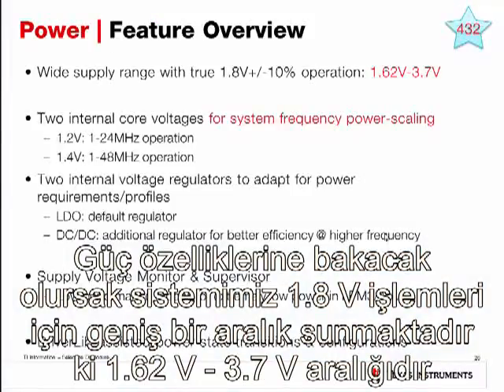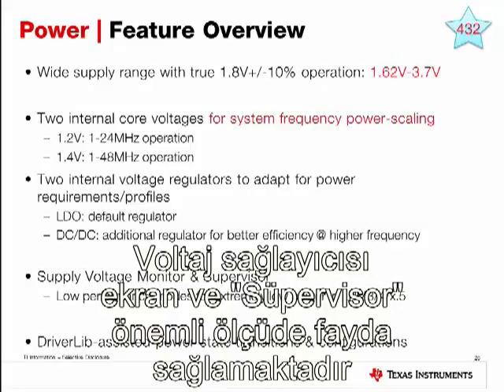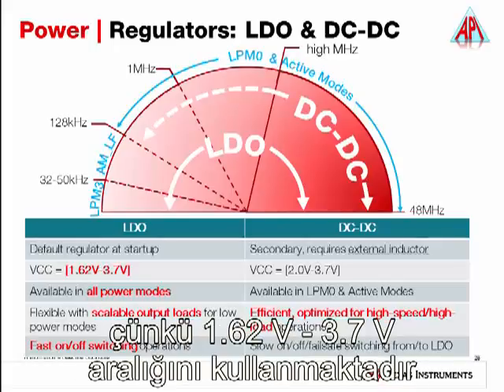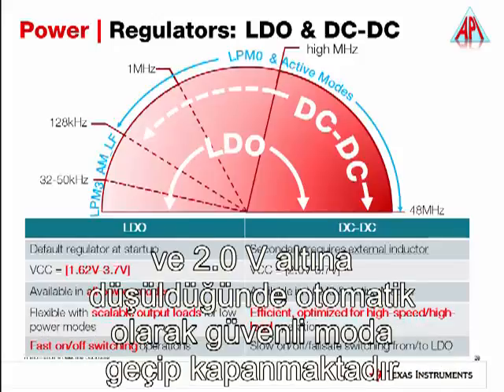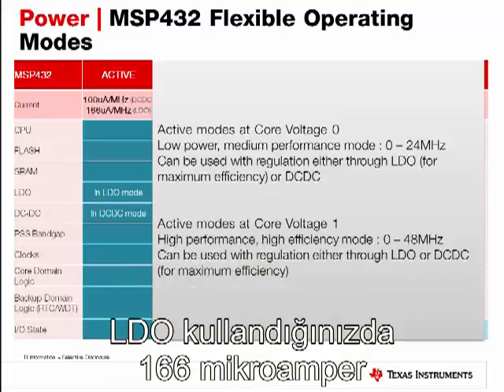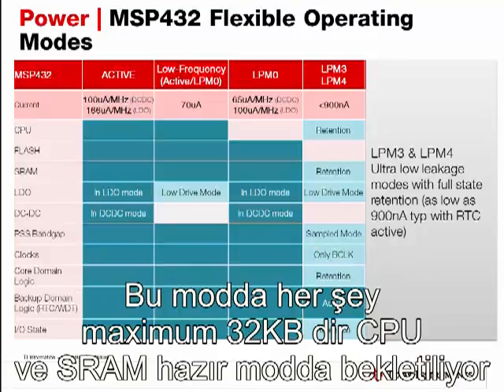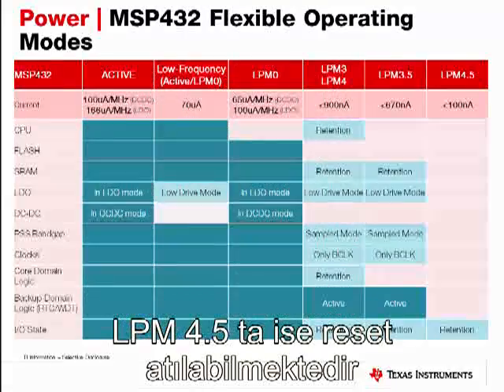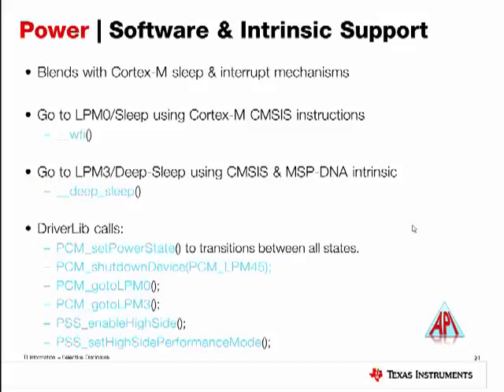MSP432 Online Training Series Part 3